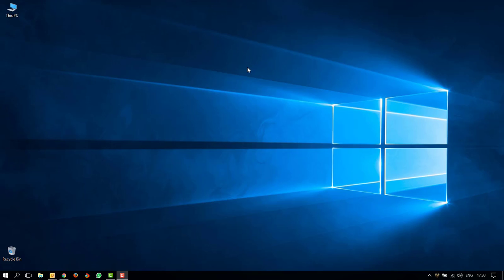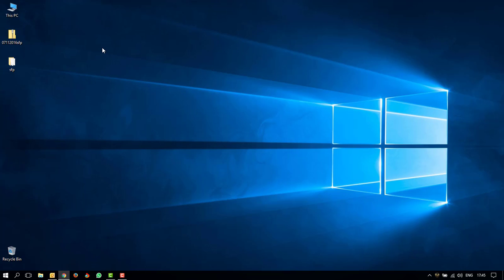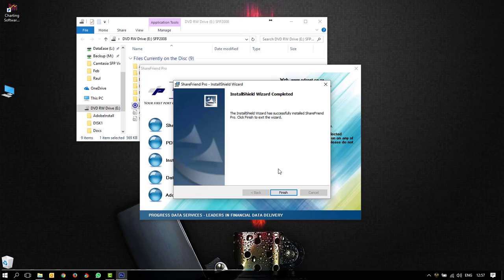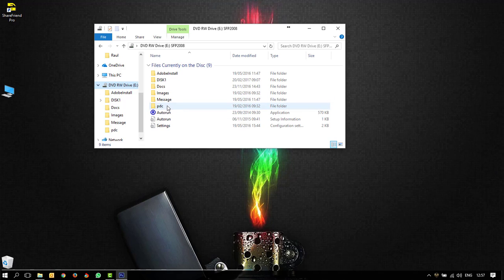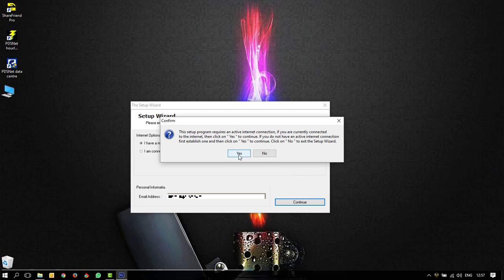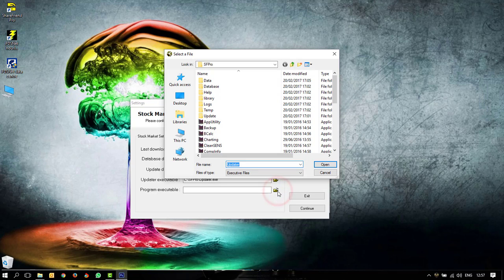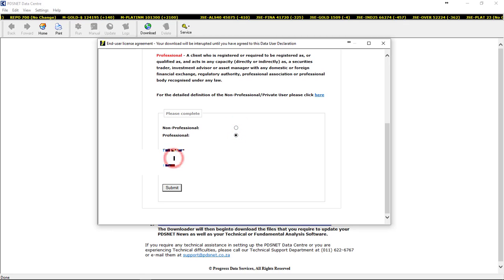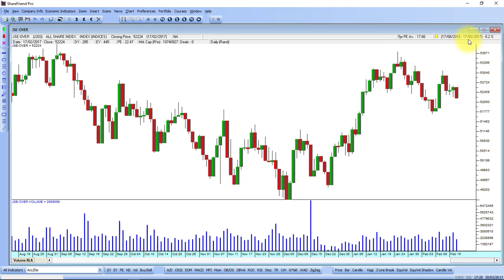Software Video 17 - Download Link Install